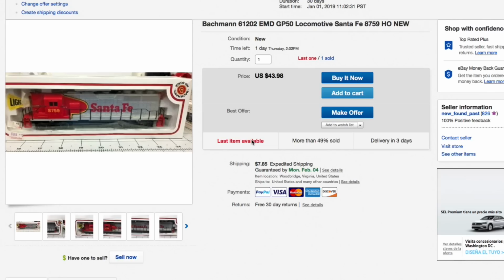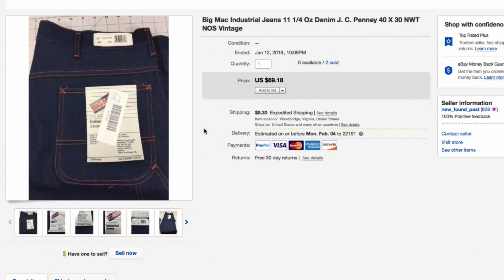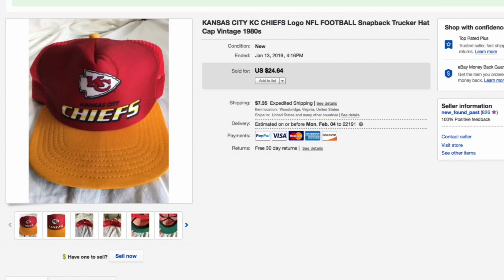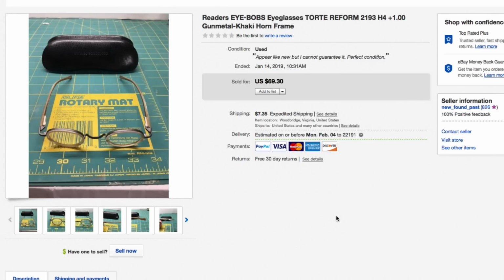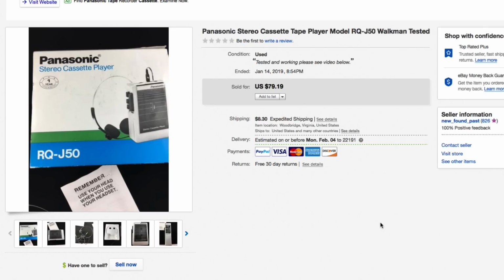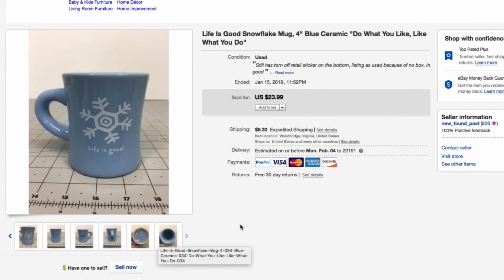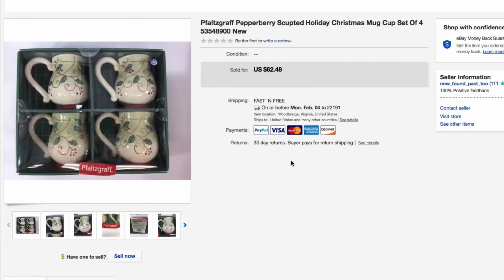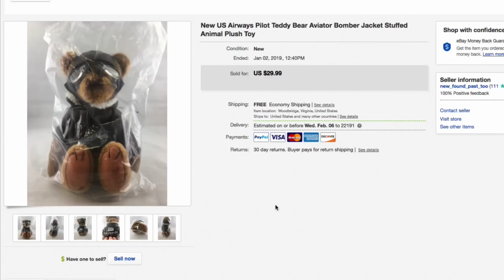Ep. 76: 25 items that SOLD on eBay for $1,184.45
New Found Past

HUGE 26" x 32" Poly Mailers

DYMO LabelWriter 4XL Thermal Label Printer

ROLLO Label Printer

Give the gift of Prime

Accuteck ShipPro 110lbs x 0.1 oz. Digital Shipping Postal Scale

Cork Canvas Block Head Mannequin Head

DisplayTown Mannequin Forms Male and Female Torso

Premium Dymo 4XL Labels Compatible 1744907 Shipping Labels 4" x 6" - Strongest & THICKEST

26" x 32" Poly Mailers Shipping Envelopes Bags Waterproof/Self Sealing/2.5 Mil/White/150 Pack

13" Heavy Duty EZ Carton Resizer Box Size Easy Resize

Garment Bags 21x7x40 450/ Roll .65 Mil

NAHANCO 507 Plastic Dress Hanger, Medium Weight, 17", Clear (Pack of 100)

700ft x 12" Small Bubble Cushioning Wrap 3/16

Photo Studio Box, FOSITAN 24x24 inches Table Top Photo Light Box

PurSteam Full Size Garment Fabric Steamer

Rowenta Steamer, Clothes Steamer and Garment Steamer

Goo Gone Pro-Power Spray Gel

Goo Gone Pro-Power - Professional Strength Adhesive Remover

Goo Gone Adhesive Remover Spray Gel - 2 Pack

Scotch Heavy Duty Shipping Packaging Tape, 3" Core

Uline H-150 2-Inch Hand-Held Industrial Side Loading Tape Dispenser

Tach-It MR35 3" Wide Desk Top Multi-Roll Tape Dispenser

Astro 45040 4pc Non-marring Plastic Chisel Set

Scotty Peeler - The Original Label & Sticker Remover

Windex Advanced Glass and Multipurpose Cleaner

Tide to Go Instant Stain Remover Liquid Pen

Shout Trigger, 22-Ounce

Shout Advanced Action Cleaning Gel 14 fl oz

143 Pieces Zipper Repair Kit Zipper Replacement Zipper Rescue Kit with Zipper Install Pliers for Bags, Jackets, Tents, Luggage, Sleeping Bag

FLEXIMOUNTS 4x8 Overhead Garage Storage Rack Adjustable Ceiling Garage Rack Heavy Duty

Rubbermaid Storage Tote-Pack of 6, 18 Gallon